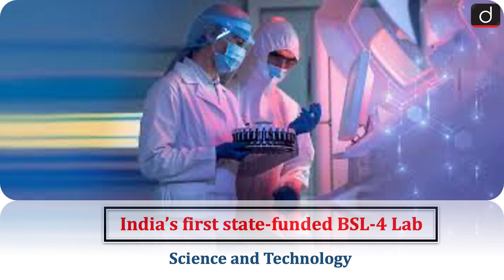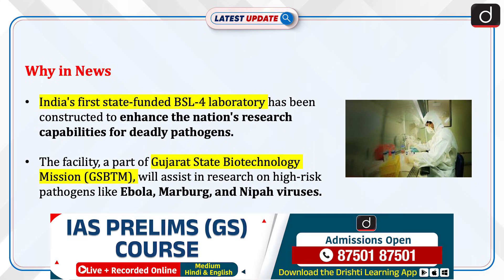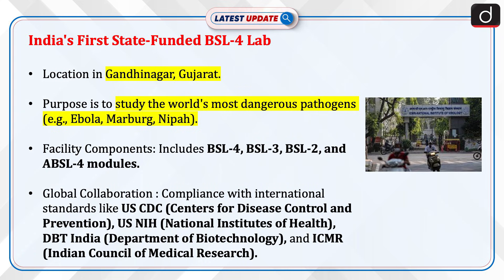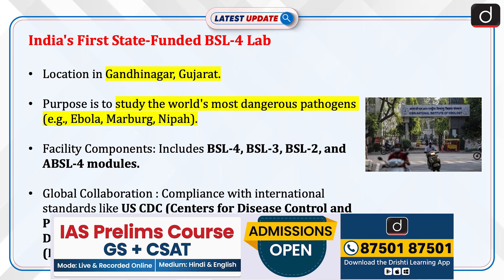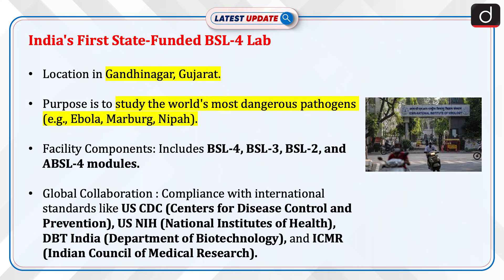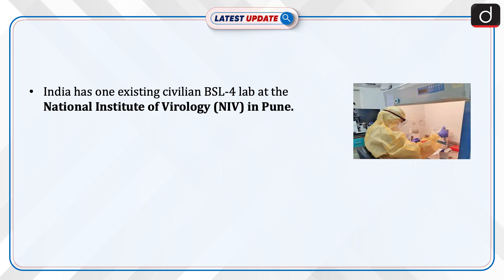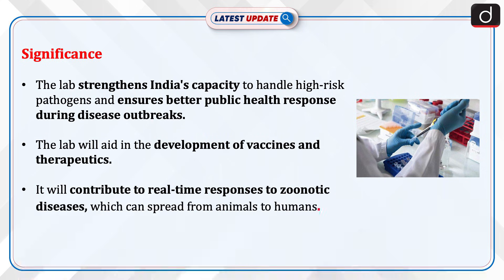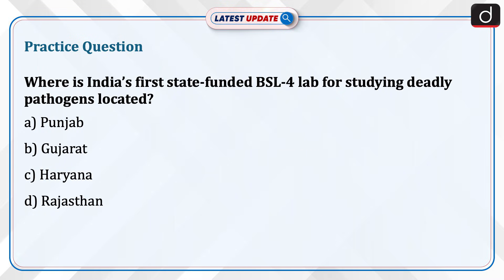BSL-4 Lab for High-Risk Pathogens | How Will It Protect Us? | Latest Update | Drishti IAS English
India’s first state-funded BSL-4 lab is under construction in Gandhinagar, Gujarat, with the aim to advance research on the deadliest pathogens such as Ebola and Nipah viruses. Laid by Union Home Minister Amit Shah, this ₹362 crore lab will strengthen the country’s health security and enable the rapid development of vaccines and diagnostics. The facility is expected to enhance India's biotechnology capabilities and become a national asset for global health challenges.

Dear Viewers,

3. How to Prepare Optional

4. Optional Subject Demo Classes

5. UPSC Mock Interview 2024

6. IAS Toppers Talk 2024

7. Voices of the Revolution

2. GS Studio Foundation Course (Hindi)

3. GS Studio Foundation Course (Hinglish)

4. GS Studio Foundation Course (English)

6. UPSC Optional Subjects Online Courses

8. IAS Mains 2026 Online Courses

9. Current Affairs (Prelims + Mains) IAS 2026 Online Courses

10. UPSC Prelims 2026 Test Series

11. UPSC Mains 2026 Test Series